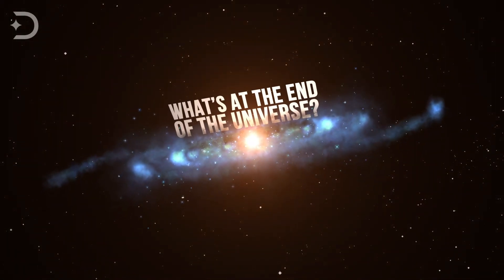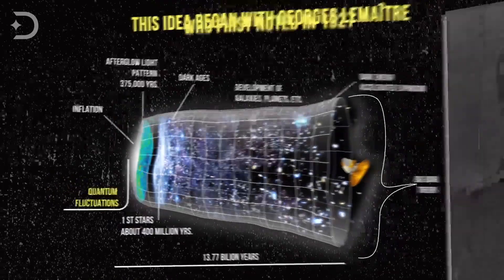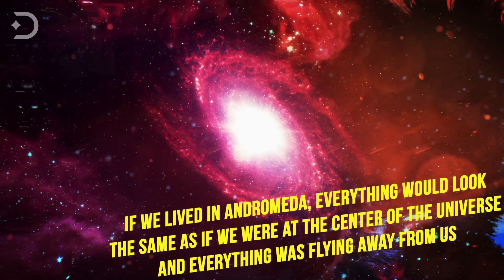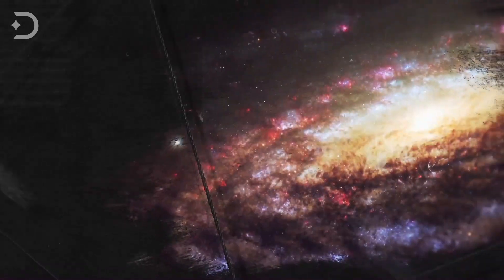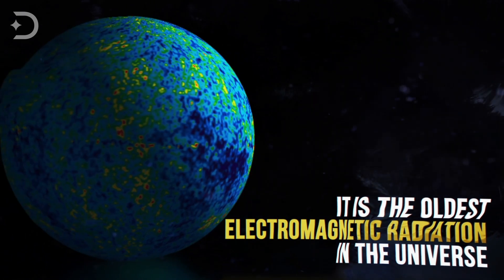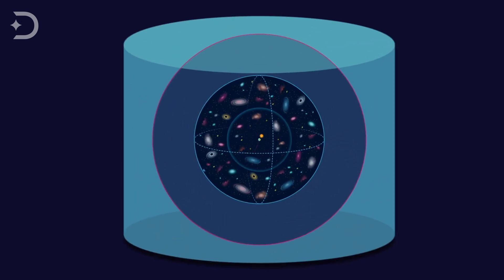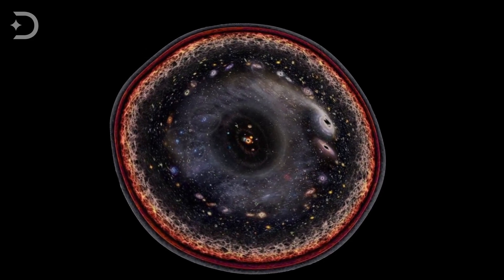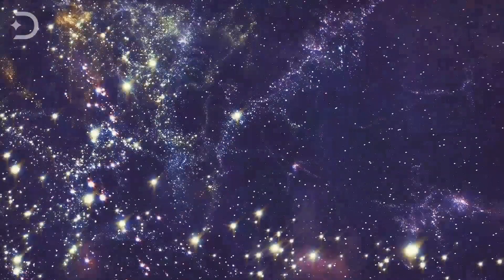What's At The End Of The Universe?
If you’ve ever wondered, ‘What’s at the end of the universe?’ You’re not alone. Great physicists, such as the late Stephen Hawking and many other theoretical scientists, have been pondering this question for decades. However, the answer to that question is not so simple. We have some ideas of what might be past the so-called ‘end of the universe’, that boundary which everything in the observable universe slips past, never to be seen again. In fact, even our own galaxy and the billions of galaxies we can see are traveling towards this edge of the universe, and recently it was found that the universe is accelerating… pulled on by some unseen and mysterious force.